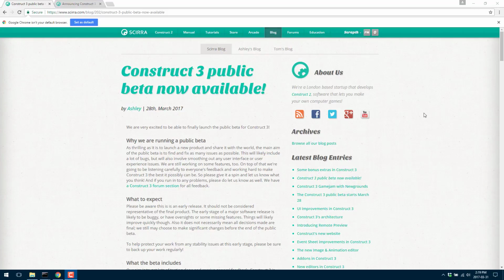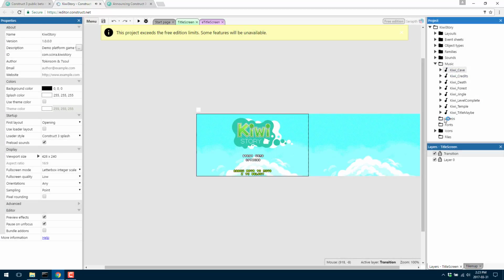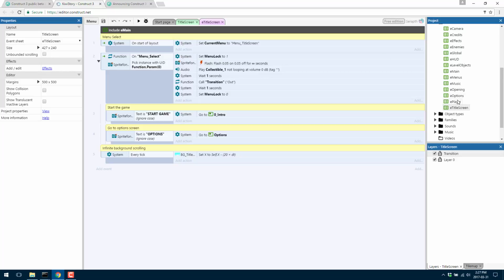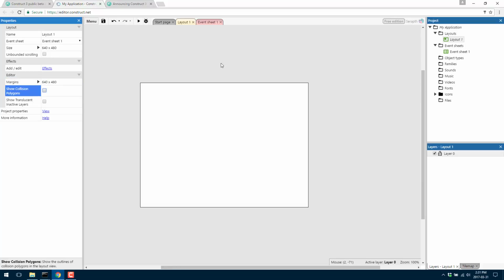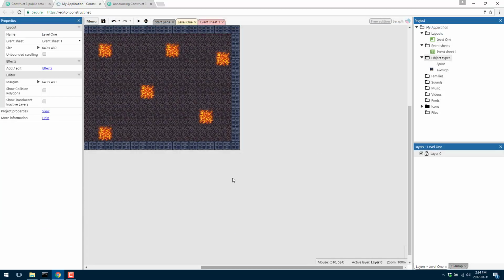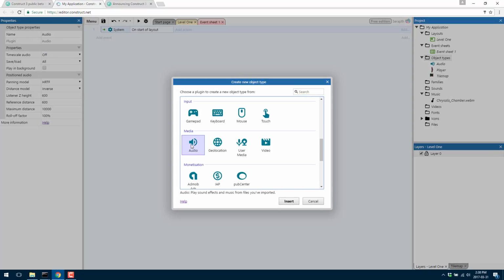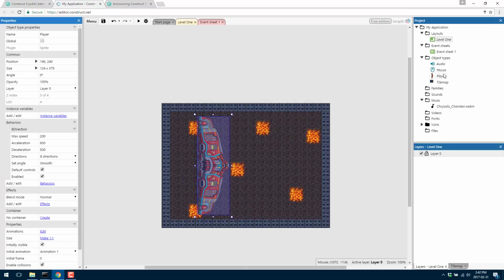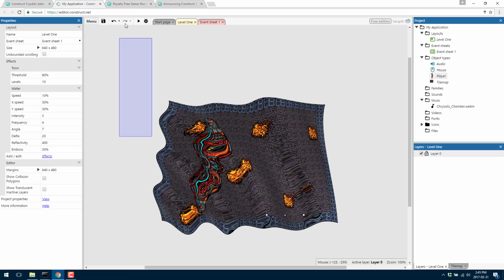Construct 3 Hands On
Construct 3 is a 2D cross platform game engine that was just released in beta.  This video takes a hands on look at using the game engine.